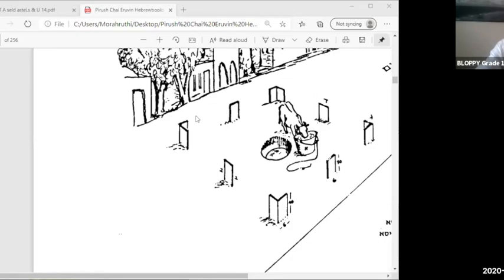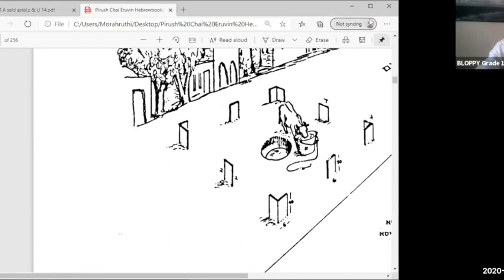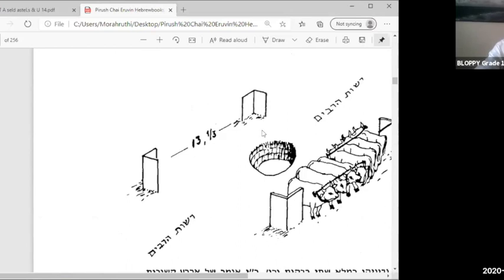Rabbi Sterns Daf Yomi Eruvin 18 (8-27-2020)